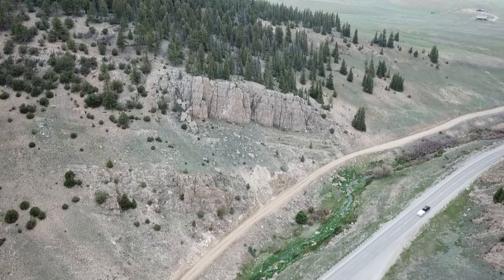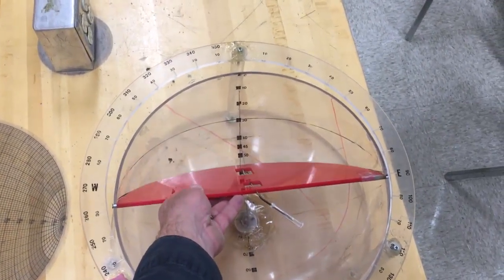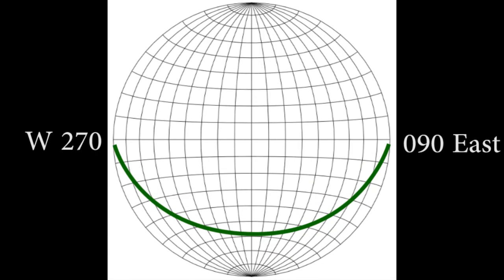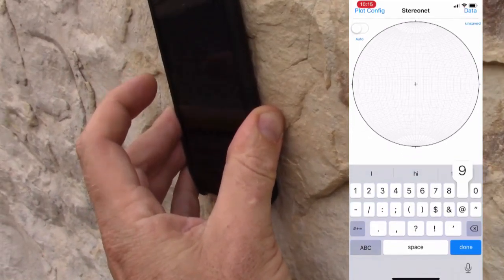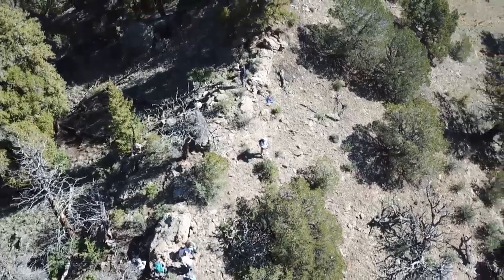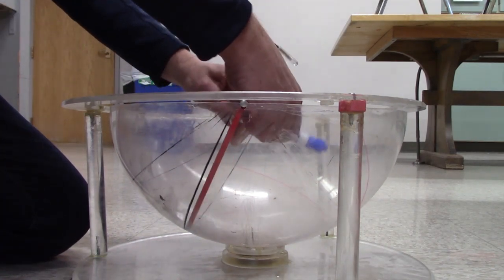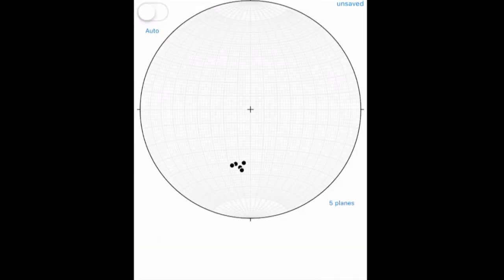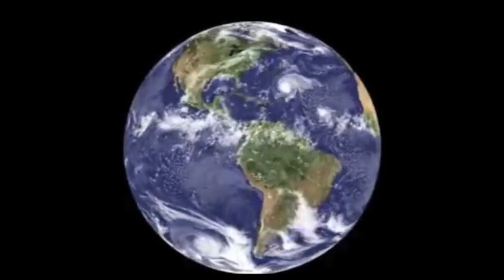79) Stereonet Basic Use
There are many planar and linear measurements in 3D space in geology.  Stereonets are the graphical tools for plotting this data and possibly finding unseen structural information.